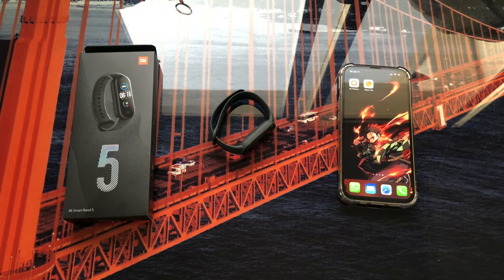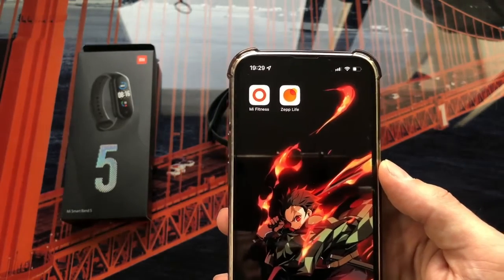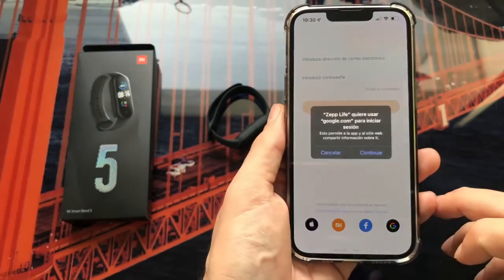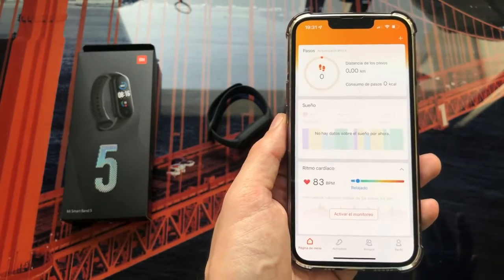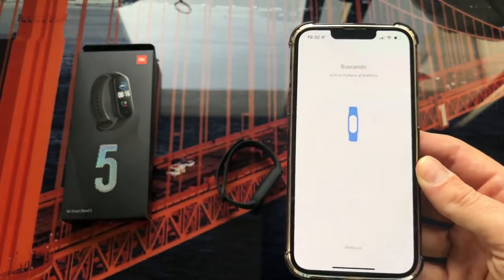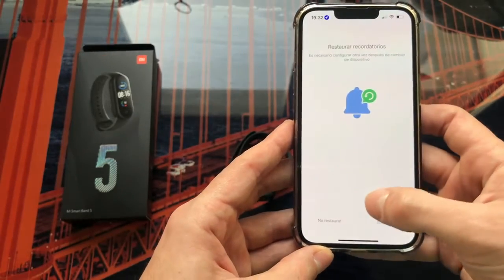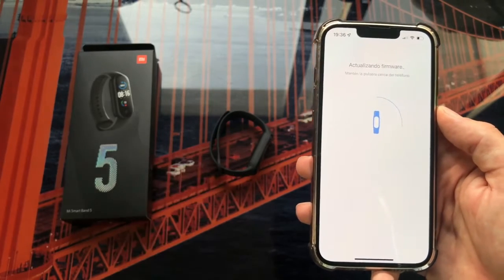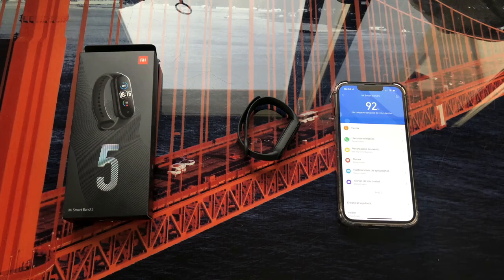How to pair the Xiaomi Mi Band 5 to a smartphone